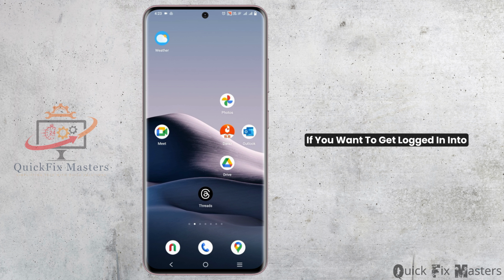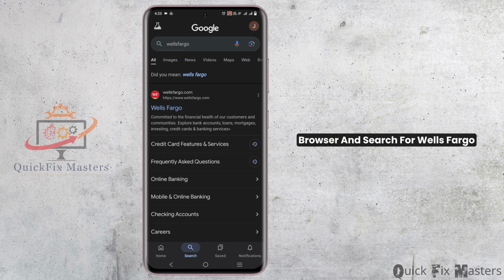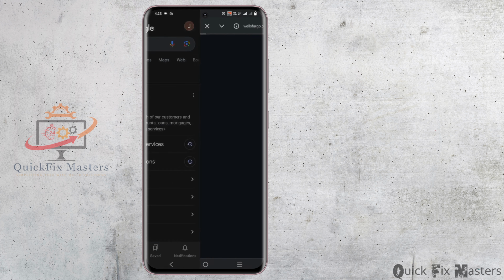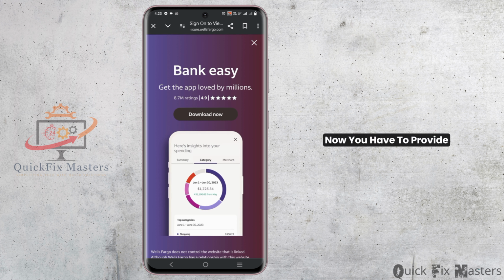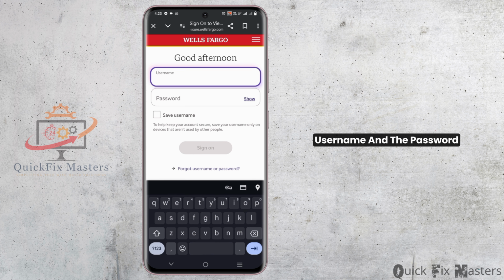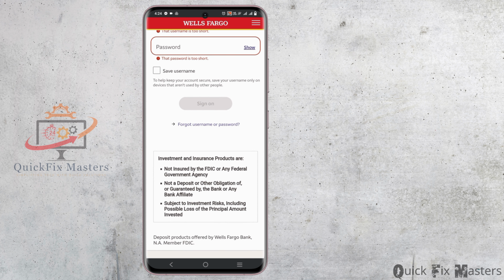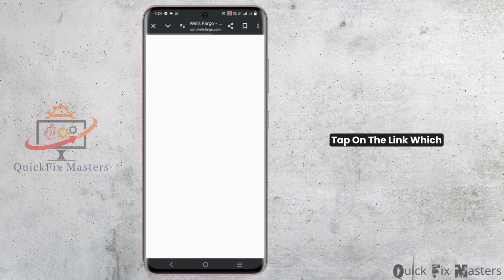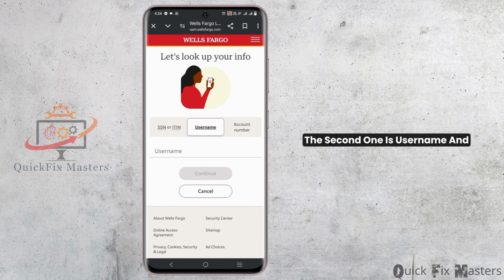How To Login To Wells Fargo Bank Online | Wells Fargo Mobile Sign On (2024)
Want to manage your Wells Fargo accounts on the go? This guide will walk you through the easy steps to log in to your Wells Fargo bank account online in 2024. Learn how to use the mobile app, set up your account, and securely access your finances from your smartphone!

Timestamps:
0:00 Introduction
0:15 Steps to log in to Wells Fargo online banking